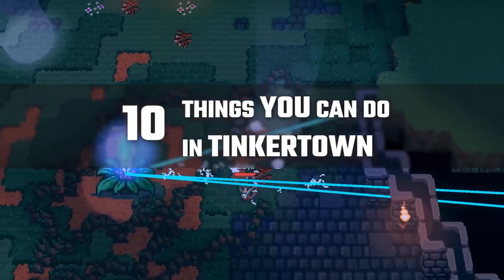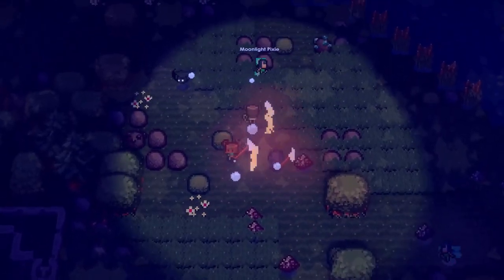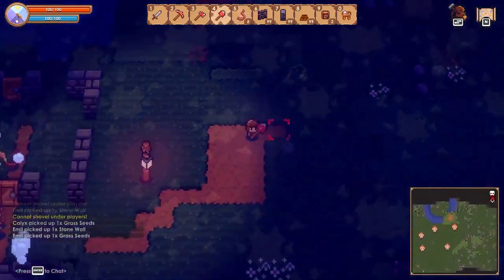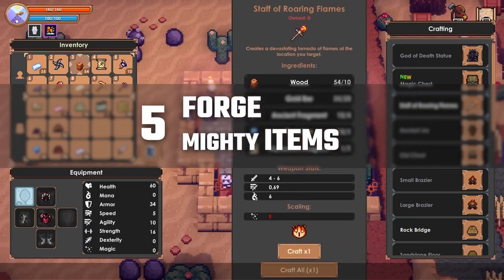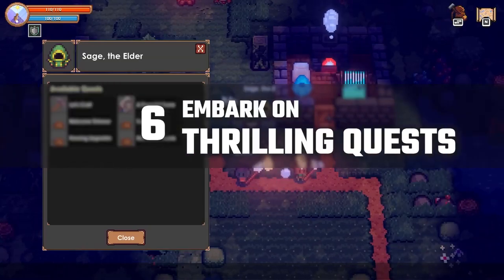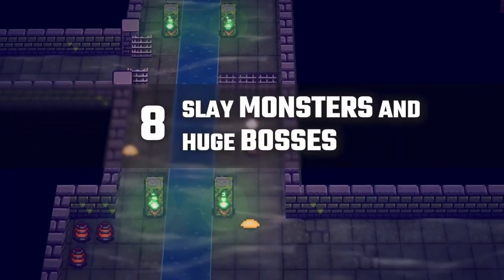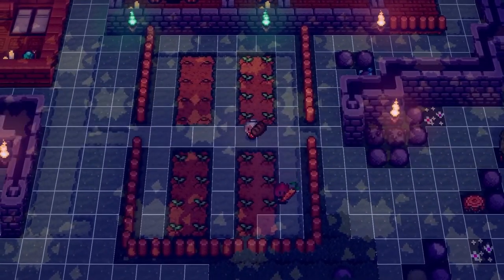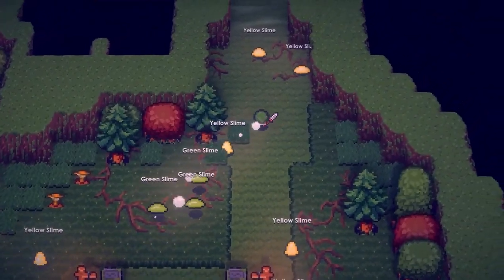Tinkertown - Official 1.0 Full Release Announcement Trailer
Tinkertown leaves Early Access and will be available on PC on June 22, 2023, bringing new features with the full release like a journal showing NPCs, achievements, quests, and more. Watch the latest Tinkertown trailer to see some of the features of this multiplayer sandbox game, like building a town, single or co-op play, forging items, and much more.

Please Happy to enjoy my channel together😘😘😘😘😘
Please likes and subscribes to get more short videos!🆕🆕🆕🆕🆕